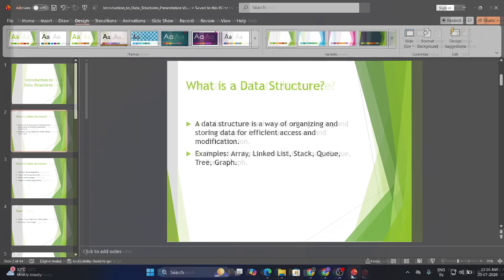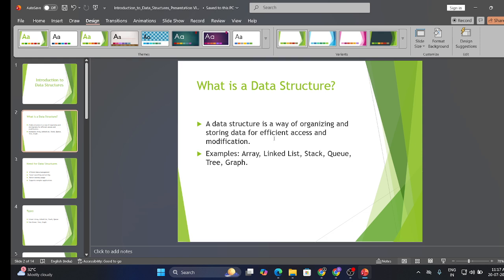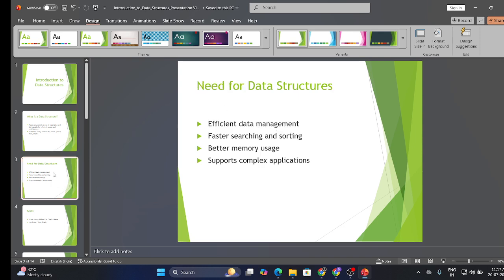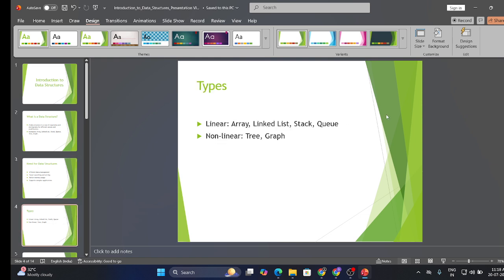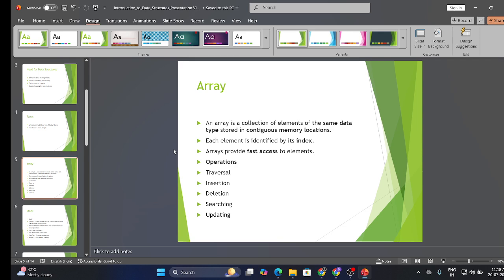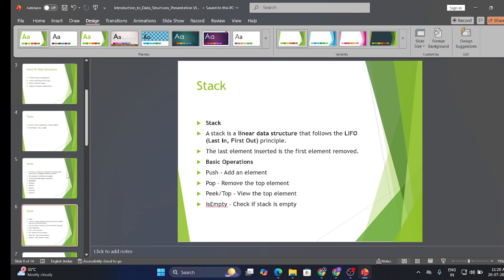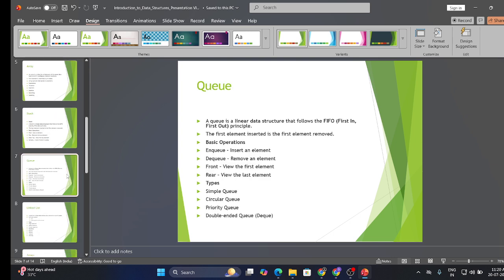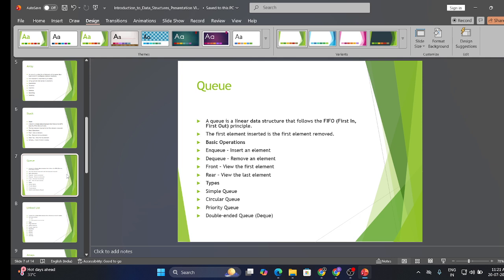Data Structures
A data structure is a specialized way of organizing, storing, and managing data in a computer so that it can be accessed and modified efficiently. Choosing the right data structure helps improve the performance of programs by reducing the time and memory required for operations such as searching, inserting, deleting, and updating data.

Data structures are a fundamental concept in computer science and are used in almost every software application, including databases, operating systems, web applications, artificial intelligence, and networking. They enable programmers to solve complex problems efficiently and develop optimized algorithms.